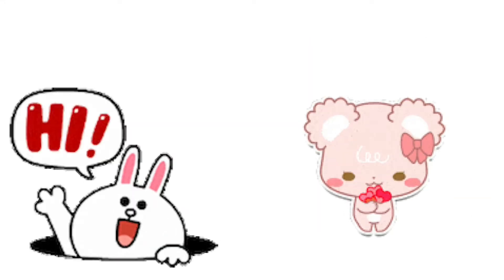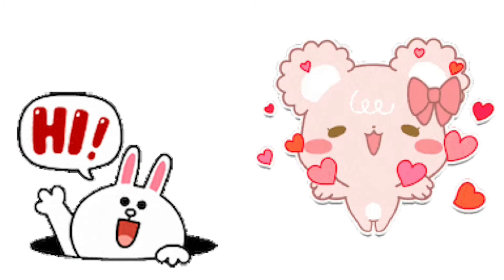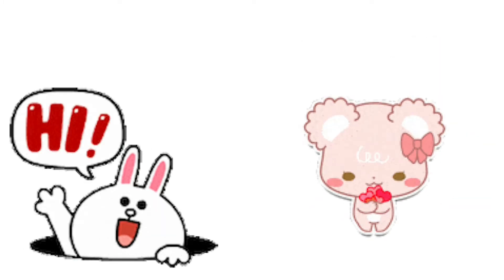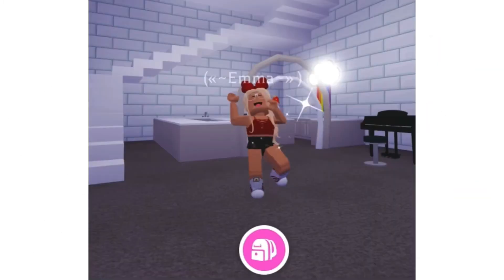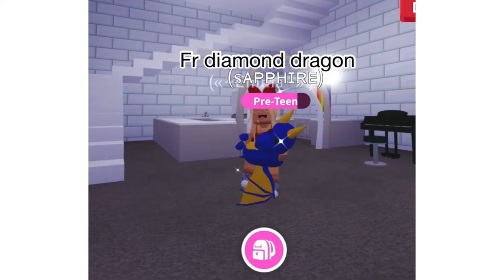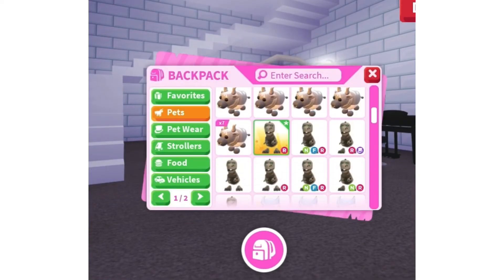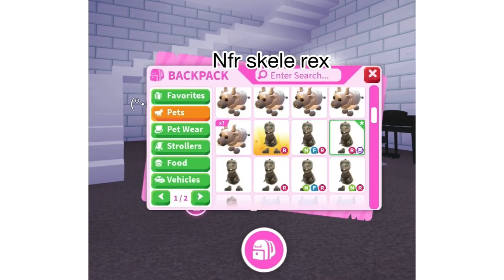MY OFFER FOR MEGA NEON SKELE REX